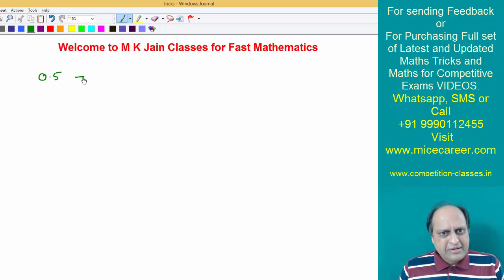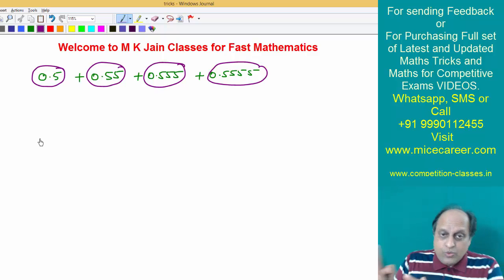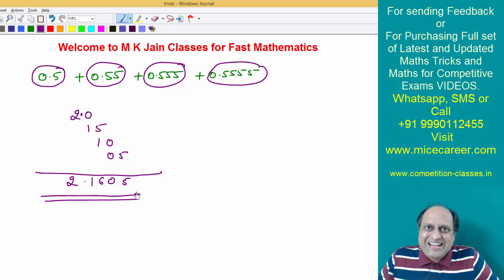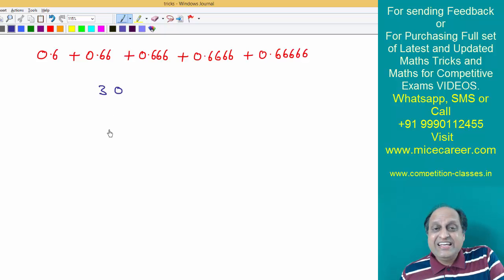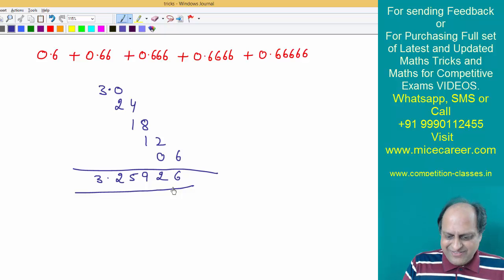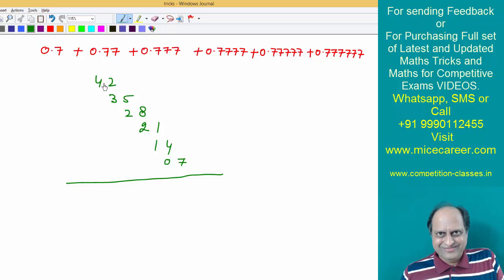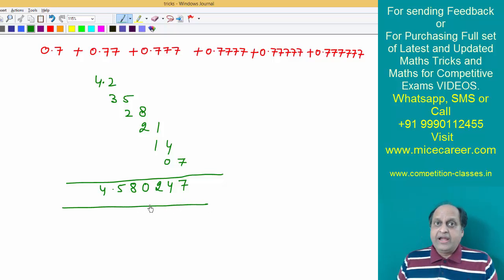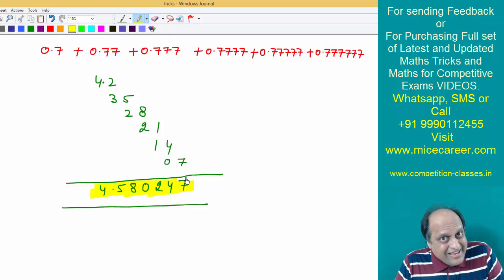Maths Trick to add a series of Repetitive Decimal Numbers. CAT, SSC CGL, UPSC, Bank PO Video Classes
Course: Bank PO,SSC, UPSC, CAT, BBA
Subject: Maths
Topic: Math Tricks
Subtopic:  Finding Percenatge Mentally
Faculty : C.A. M.K. Jain

For Purchasing Video Classes for Bank PO,SSC, UPSC, CAT, BBA  Exams, Whatsapp or Call
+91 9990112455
or

Revise Difficult topics again to become an Expert and study in the Comfort of Your Home